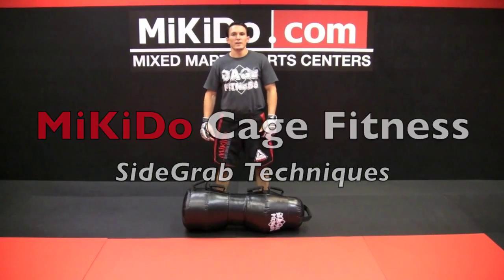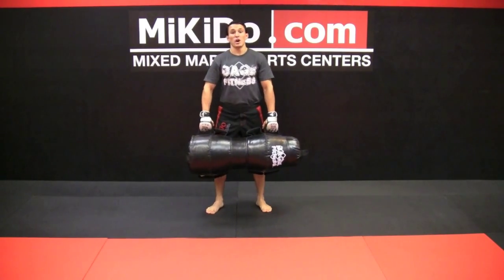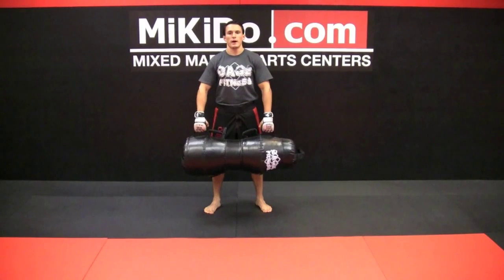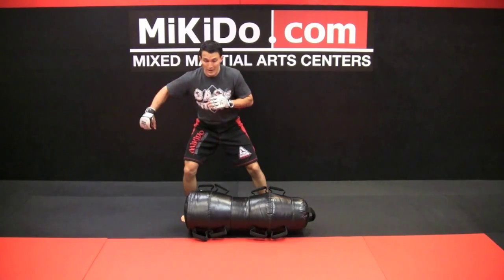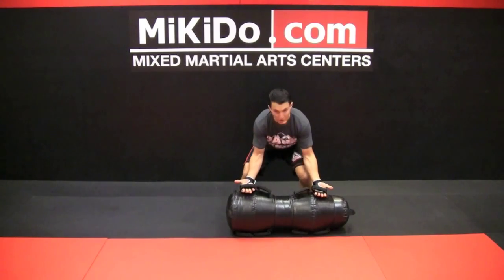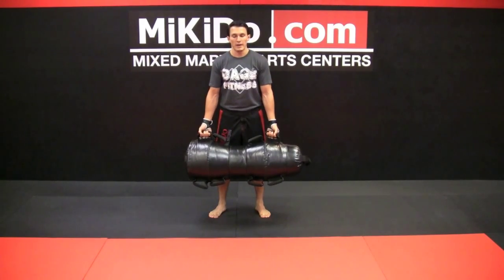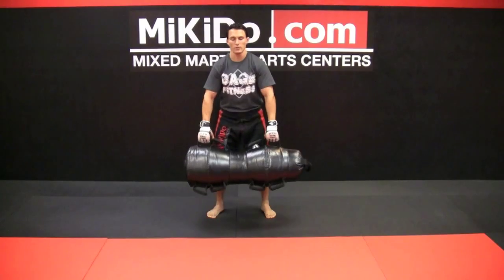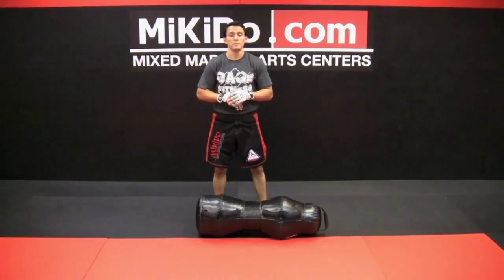MiKiDo Cage Fitness -- SideGrab Techniques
Brent Hess demonstrates several SideGrab techniques and how to properly maneuver the bag to benefit the most from each specific MiKiDo Cage Fitness exercise/technique. This is a results driven fitness program where you are training physically just like an MMA competitor without all of the hard impact on your body. Key Focus Points: Muscle Tone, Cardio Training, Strength Building, Weight Loss, Muscle Confusion, and Self Defense Techniques.